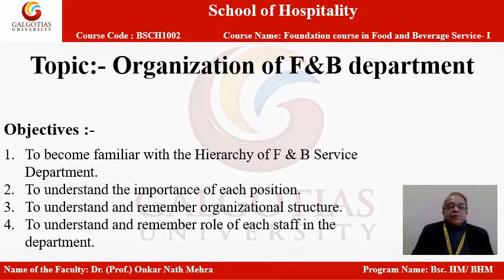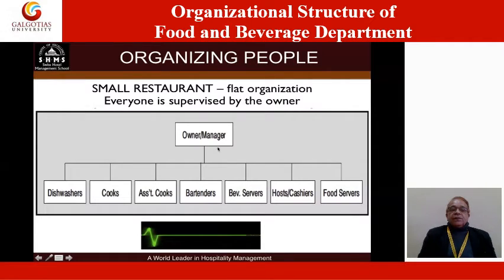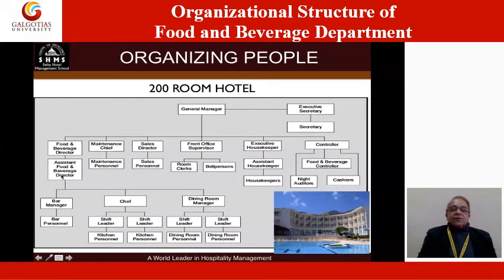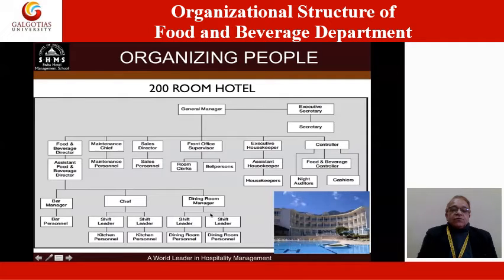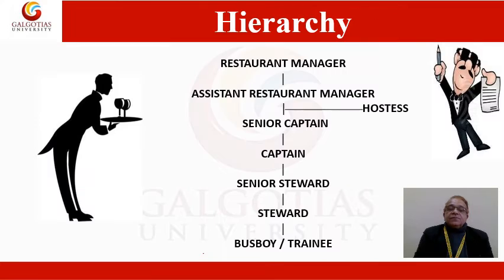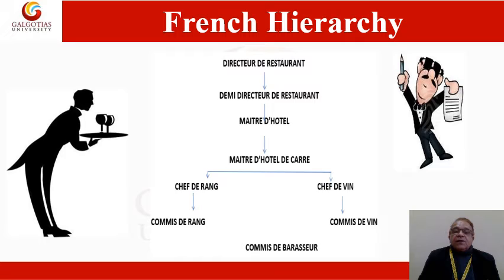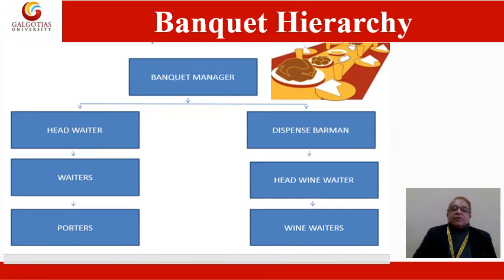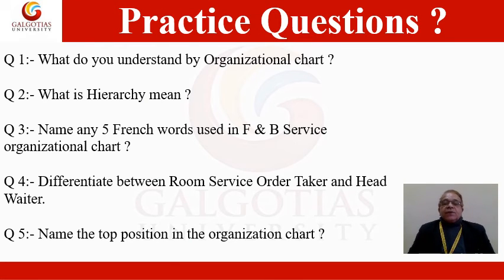3 Organization of F&B department